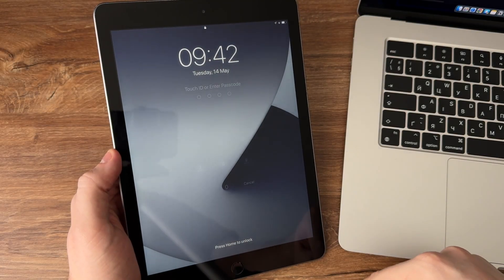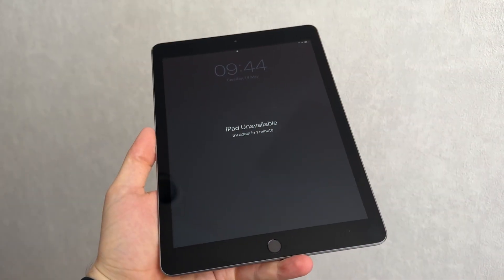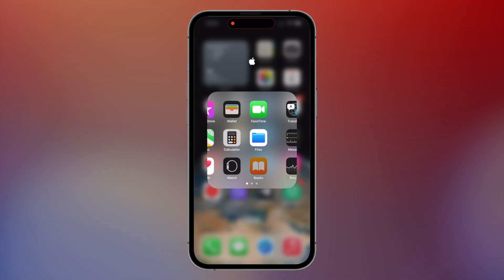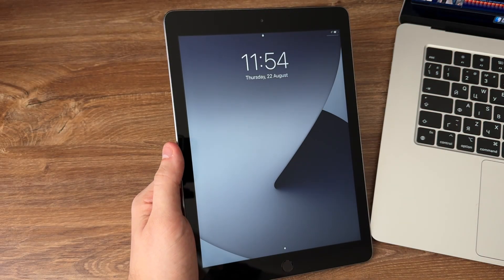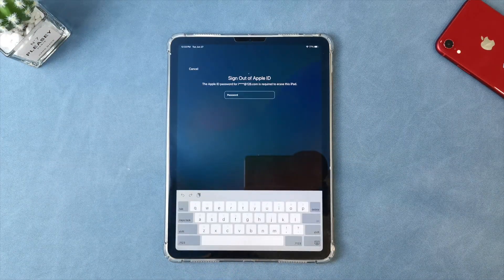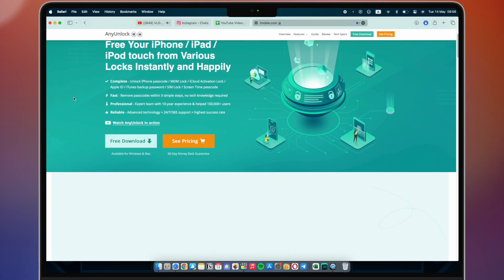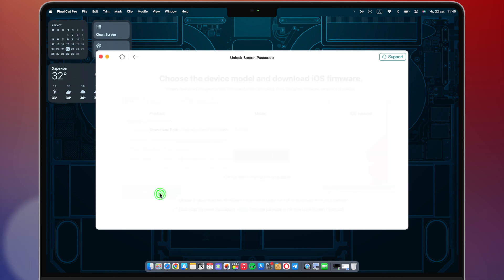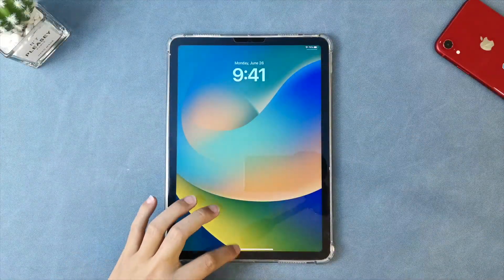[3 Ways] How to Unlock iPad Unavailable | 100% Safe & Success!! [2024]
If you receive the iPad unavailable message, you might have entered the wrong passcode on your iPad several times. This means that your iPad will get locked, and you won’t be able to enter the passcode for several minutes or hours.

This can be frustrating. Then, how to fix iPad unavailable? In this video, we have put together 3 proven ways to solve this problem.
00:00 Intro
00:41 Way 1. Tip 2. Erase iPad using Find My
01:20 Way 2. Unlock iPad without Computer
02:16 Way 3. Unlock iPad Unavailable without Passcode